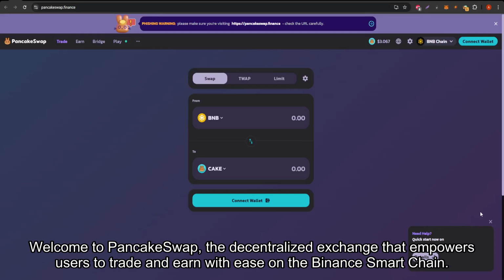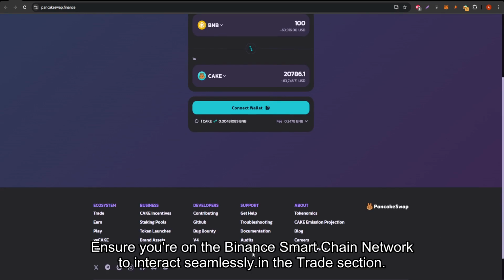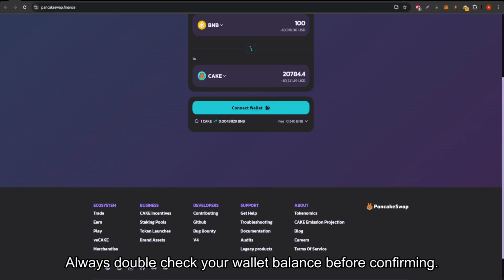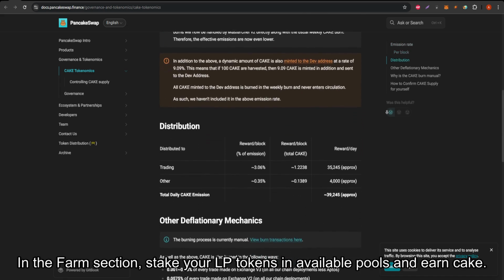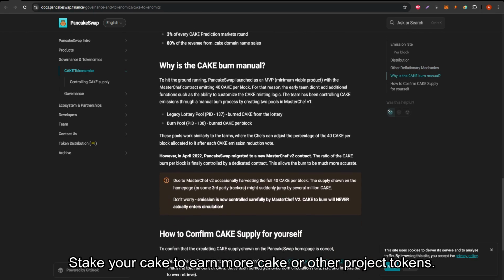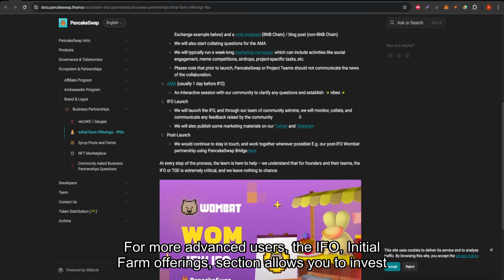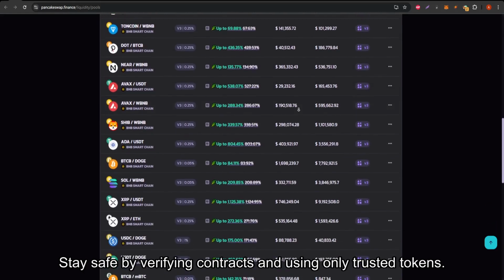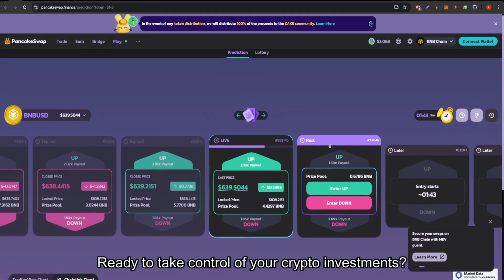PancakeSwap: Your Ultimate Guide to DeFi Trading & Staking | Earn Crypto Rewards Now!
- Binance Discover PancakeSwap, the leading decentralized exchange on Binance Smart Chain! Learn how to trade, stake, and farm crypto assets seamlessly. Don't miss your chance to earn rewards and bonuses. - new users get a special bonus! Perfect for beginners and DeFi pros.